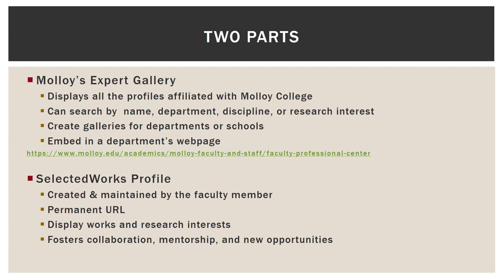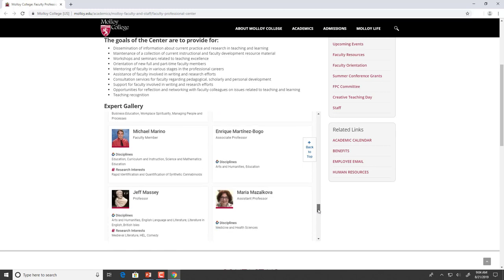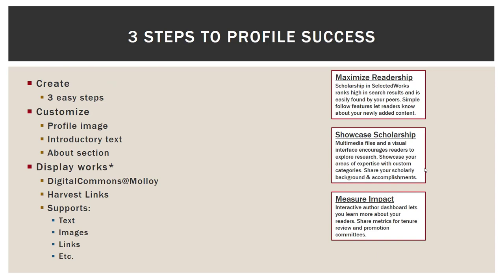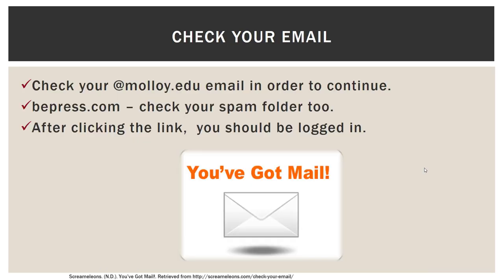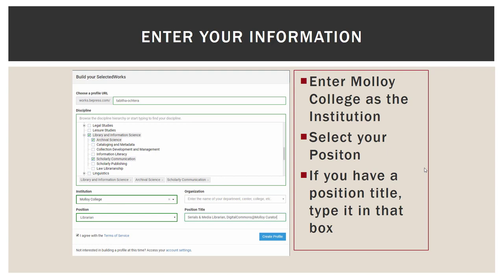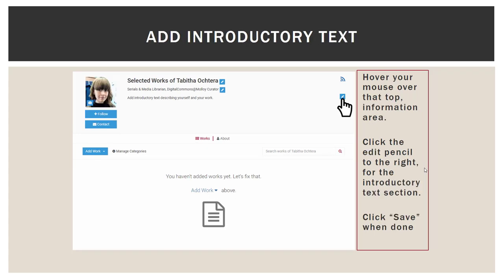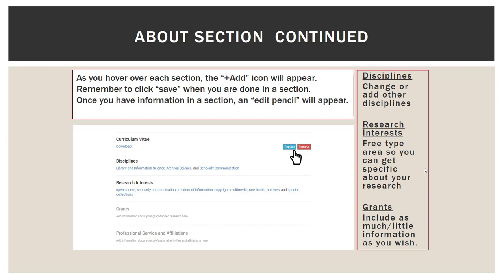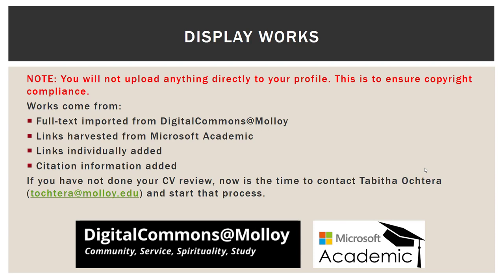Expert Gallery & Selected Works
Intended Audience: Faculty & Administrators
An introduction the Molloy Expert Gallery and step-by-step instructions for faculty to create a  SelectedWorks Profile.